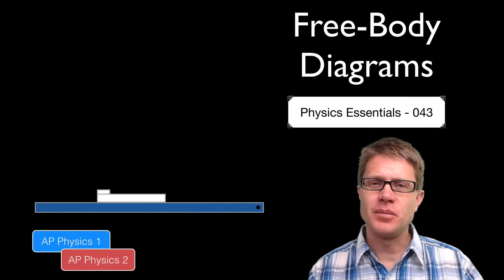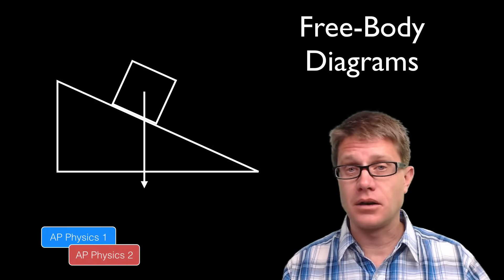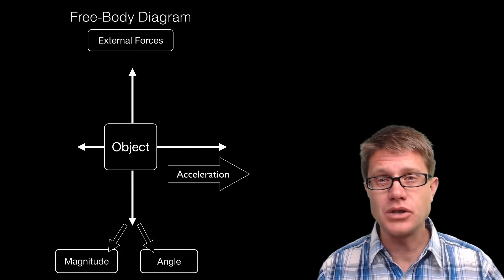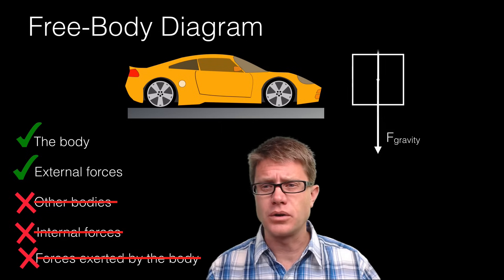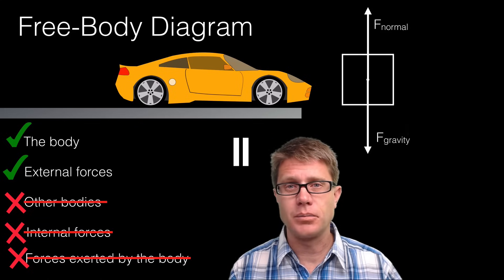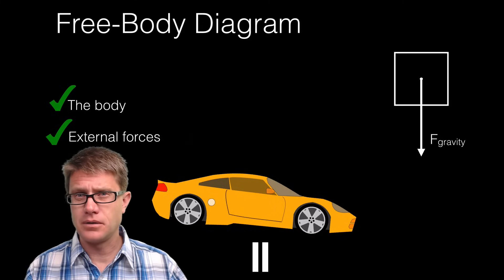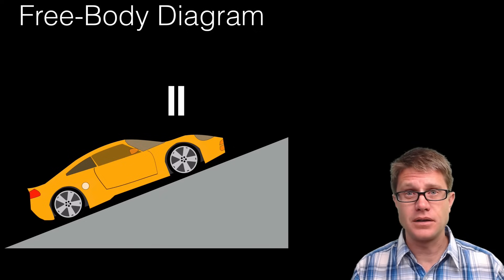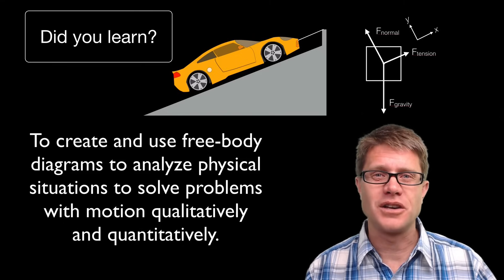Free-Body Diagrams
043 - Free-Body Diagrams

In this video Paul Andersen explains how free-body diagrams can be used to solve kinematics problems.  The only two parts of a free-body diagram are the object and all external forces acting on the object.  Numerous situations are presented and free-body diagrams for each are illustrated.

Ebaychatter0. English: Sport Car, October 3, 2012. Own work.